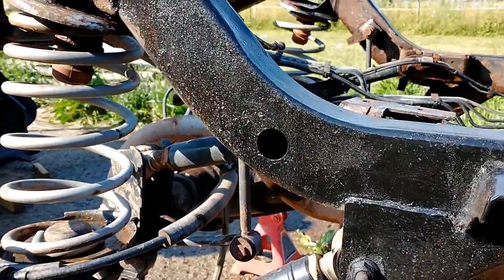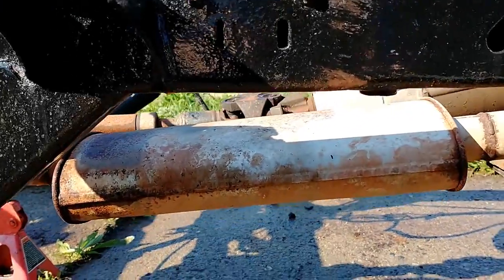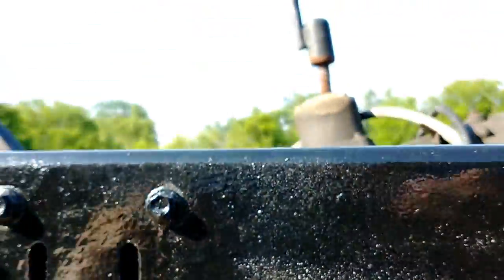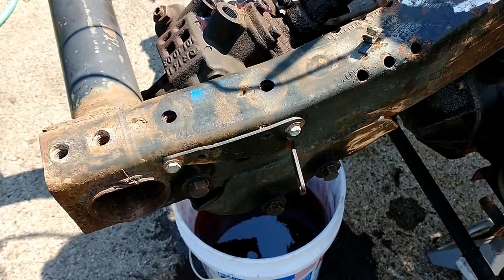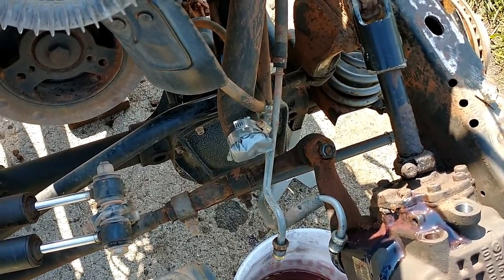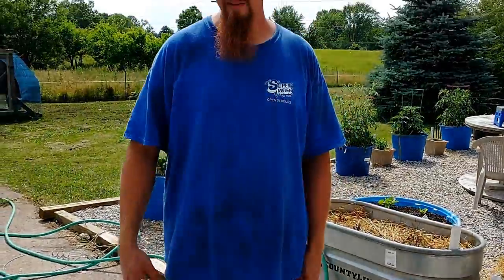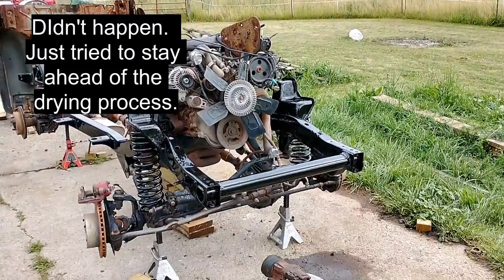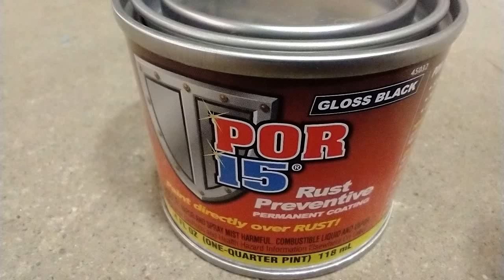Libertas - Protecting the frame with POR 15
Spent a long hot day working on protecting and refinishing the frame with a rust barrier called POR-15.  In the process, I removed the power steering gear box.  Every day I'm getting a little closer to getting Libertas back on the road and trails.